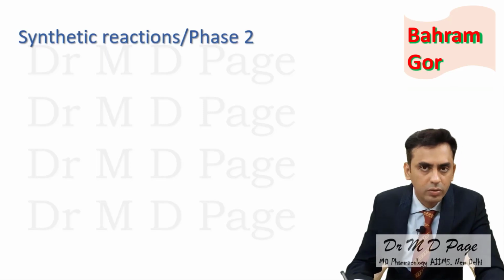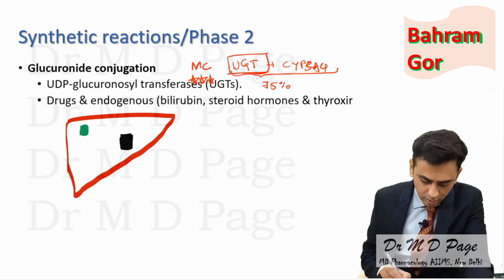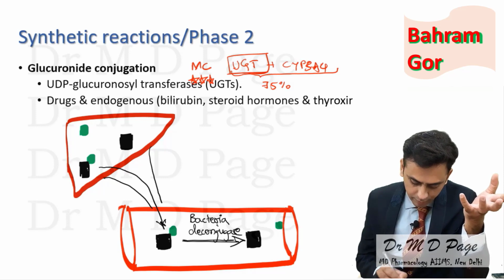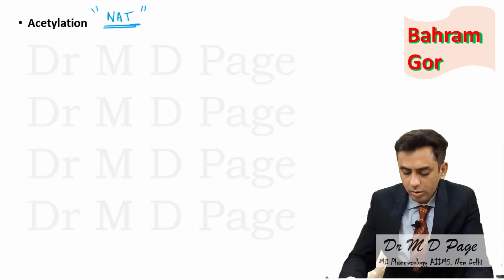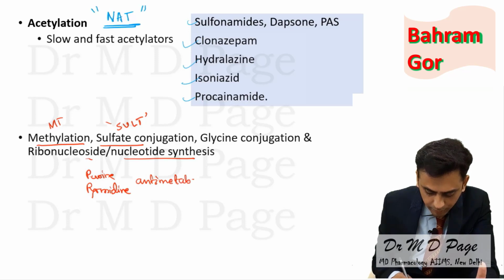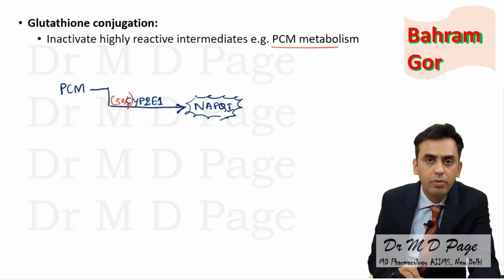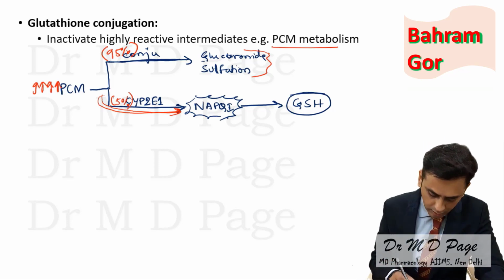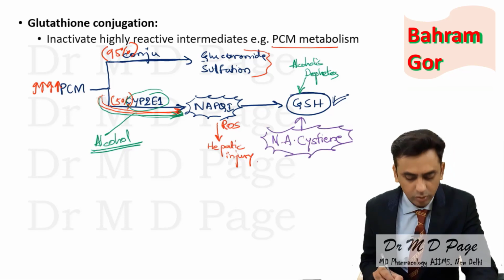11. 'Glucuronide conjugation', 'Acetylation', and 'Glutathione conjugation'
Video explains about phase 2 reactions of drug metabolism. Glucuronide conjugation, acetylation and glutathione conjugation has been explained in detail. Overview of paracetamol toxicity has also been explained.